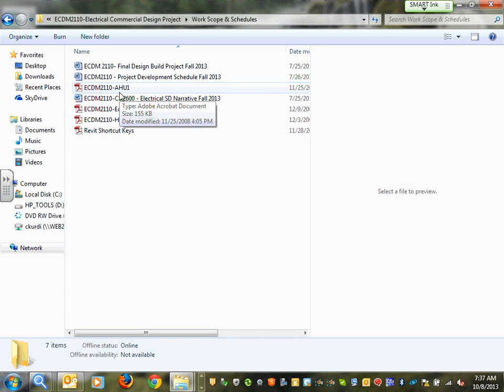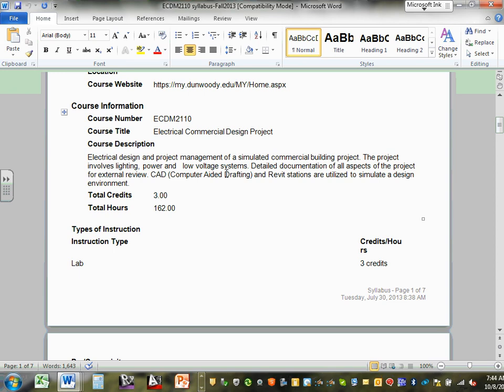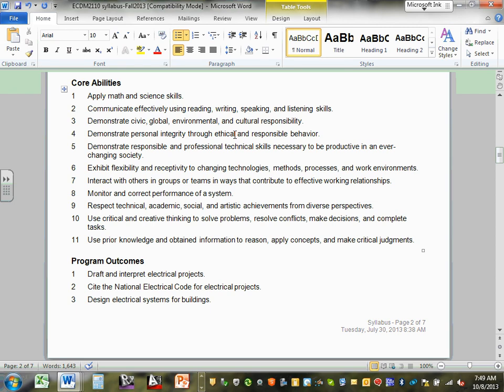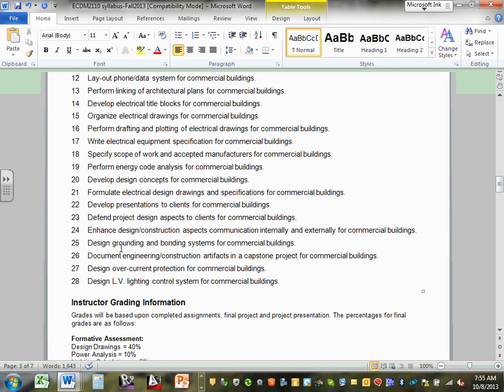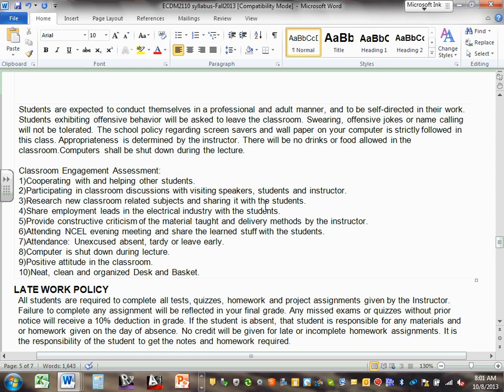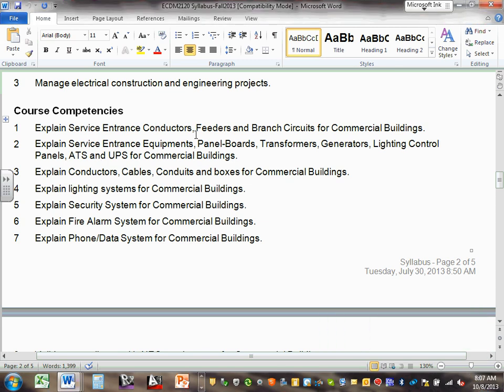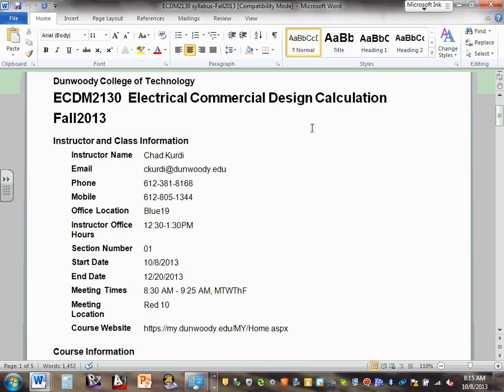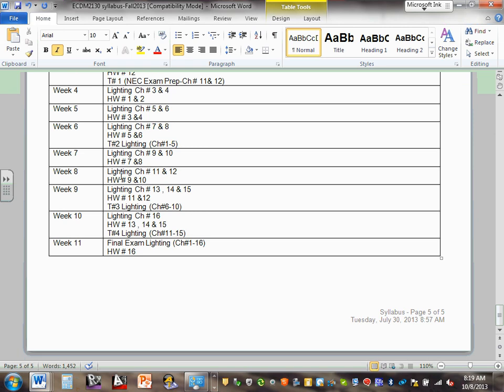Commercial Project Introduction Syllabi-10-08-13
Commercial Project Introduction Syllabi